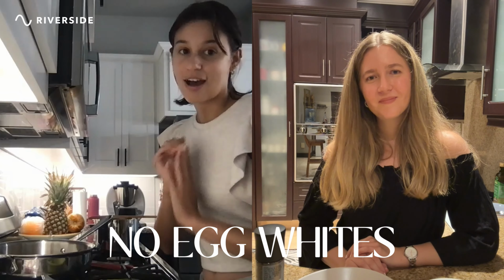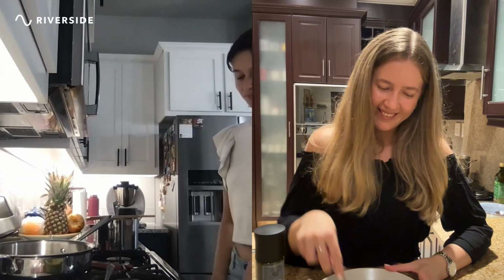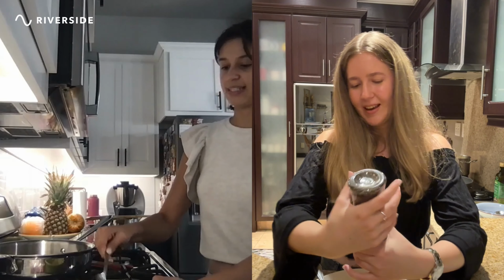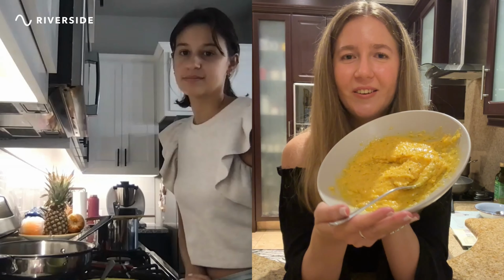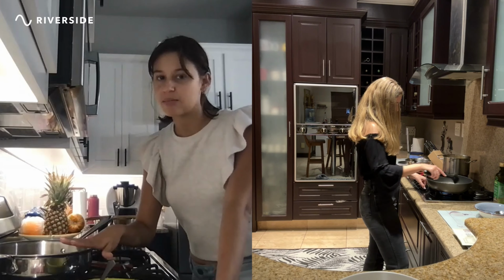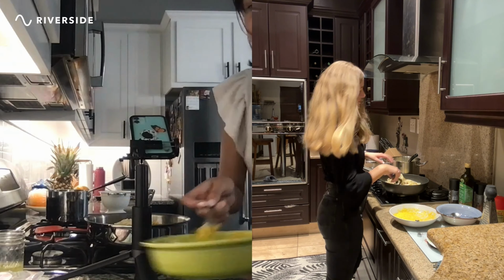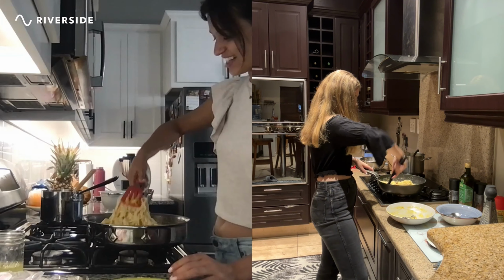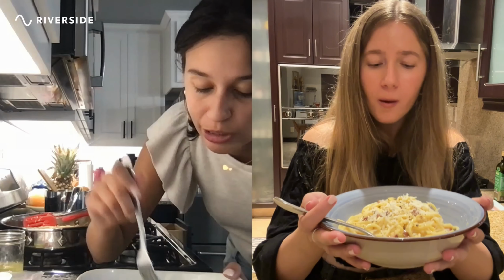Easy Carbonara Recipe w/Five Ingredients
Creamy, Carbonara Pasta 🇮🇹

Happy Monday everyone! We hope you enjoy our simple carbonara cooking video. This traditional pasta recipe is so easy to follow, and only takes a few minutes to whip up! Finish off with a sprinkle of pepper and some grated Parmesan cheese. It is super creamy and delicious!
We love sharing our passion for food, as well as trying out new recipes from around the world with our Southernbabesfamily

Ingredients:
350 g (12 oz) of spaghetti
200 g (7 oz) of guanciale
4 whole medium eggs (1 egg per serving)
100 g (1 cup + 1 tablespoon) of grated Pecorino Romano. We recommend this authentic Italian Pecorino Romano DOP